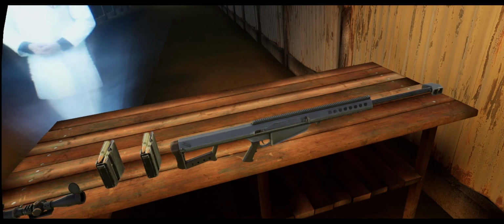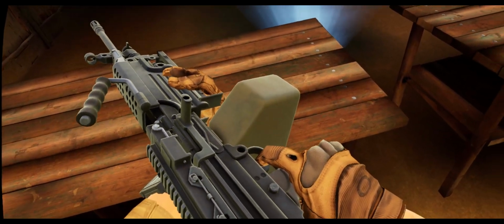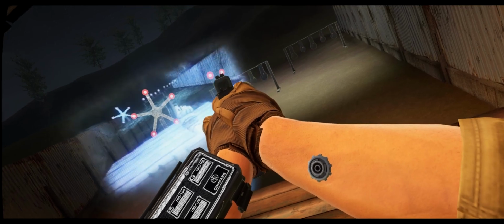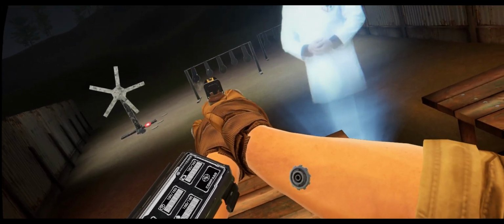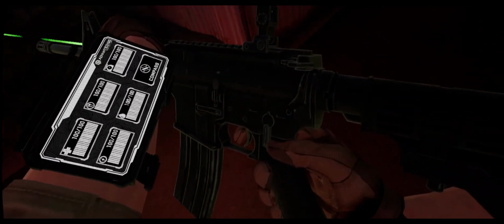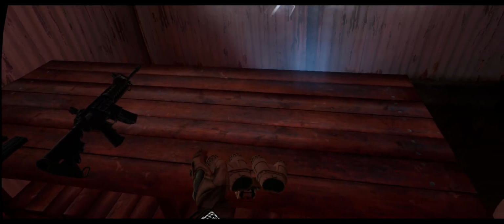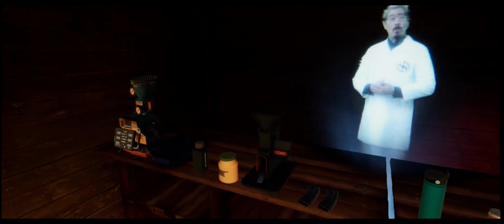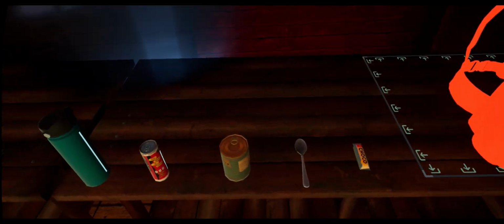Tutorial - Ghosts of Tabor